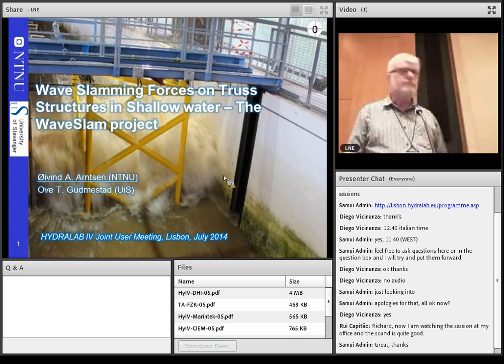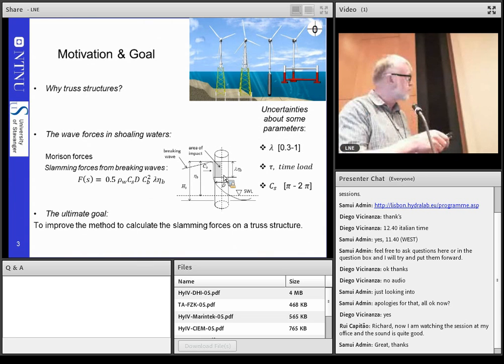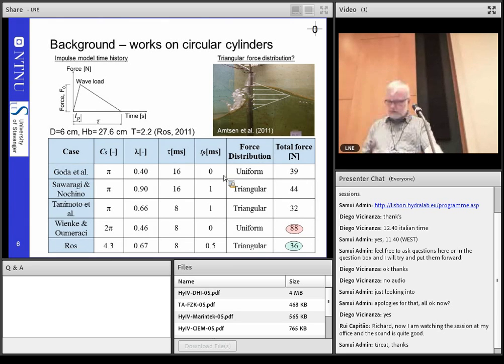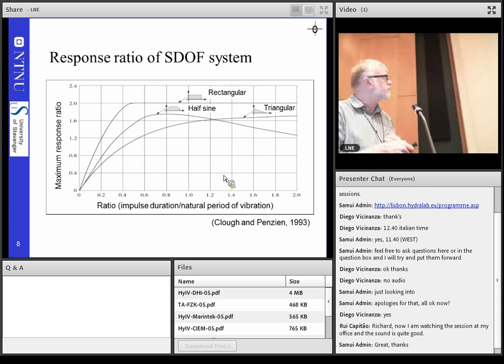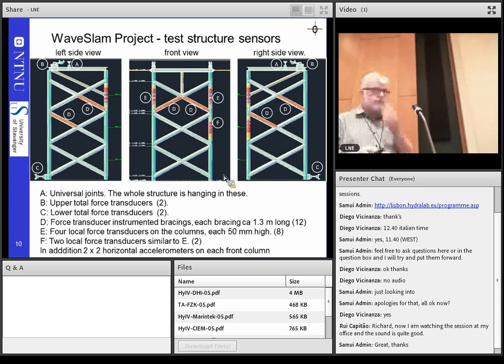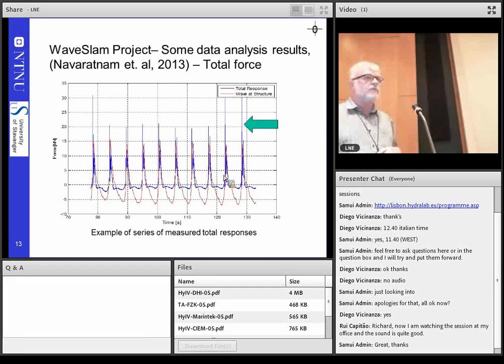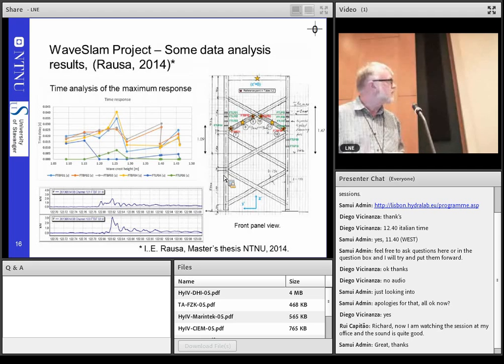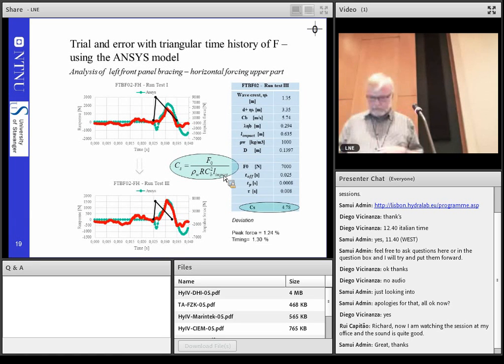WAVE SLAMMING FORCES ON TRUSS STRUCTURES IN SHALLOW WATER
Wind turbine foundation structures in shallow water may be prone to slamming forces from breaking waves, which in shallow water typically may be plunging breaking waves. The objective of this research is to improve the method to calculate forces from plunging breaking waves on truss structures through model tests on a large scale. This paper describes laboratory tests conducted during June 2013. An instrumented truss structure of a typical design with scale 1:8 of a prototype was installed in the GWK, Hannover, Germany. The structure, 2.25 m wide, 2.25 m long (cc-columns) and 4.71 m high, was placed in 2 m water depth on the top of a sloping (1:10) bottom. The columns and bracings of the truss structure had diameters of 0.14 m. Regular and irregular waves with heights between 0.5 m and 1.9 m and periods between 3.00 s and 5.55 s were tested. The following were recorded: 1) total in-line force; 2) local force on four front bracings and two side bracings; 3) local in-line force at different height on the front columns. In addition 18 wave gauges, three ADVs and four accelerometers were installed. The test programme also included a few tests with nonbreaking waves and with artificially focused breaking waves. The obtained results will be used for response analysis of the specific truss structure and the results will be compared with existing guidelines, which may consequently be improved.